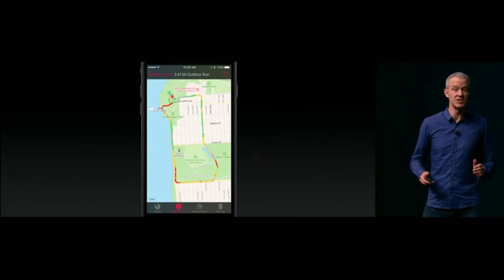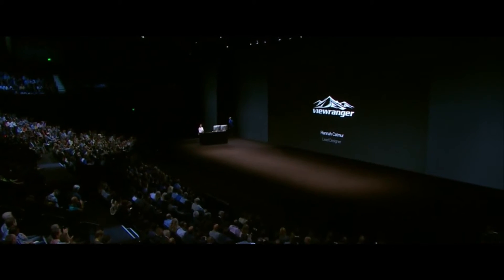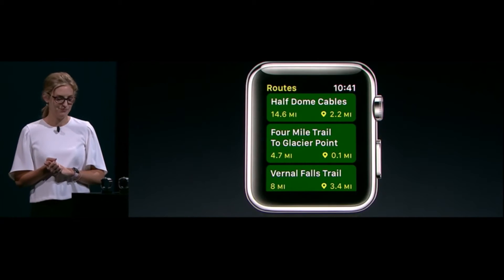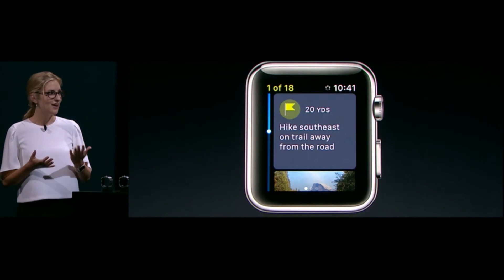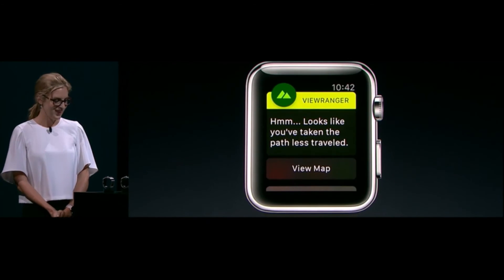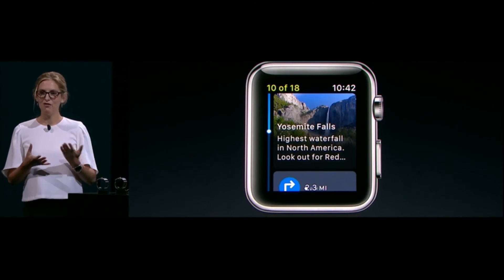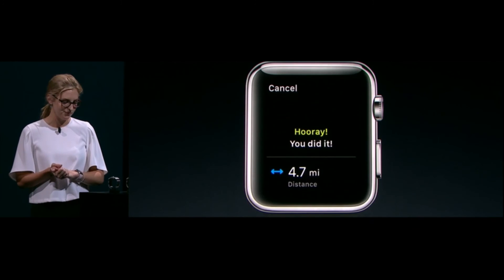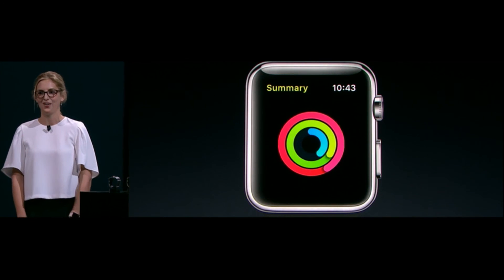ViewRanger at Apple Keynote for Apple Watch Series 2 (Full Version)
Head of design Hannah Catmur guides us through what you can expect to see from ViewRanger on the new Apple Watch Series 2, the first app to utilize its built-in GPS.

ViewRanger is the outdoor discovery app, helping people locate, plan, navigate, record and share their outdoor adventures. It is designed to be used in places with little or no signal and even works offline. ViewRanger is used and trusted by over 2.5 million people around the world.